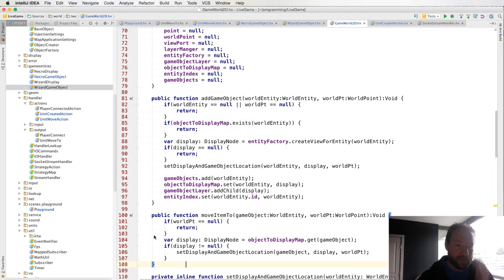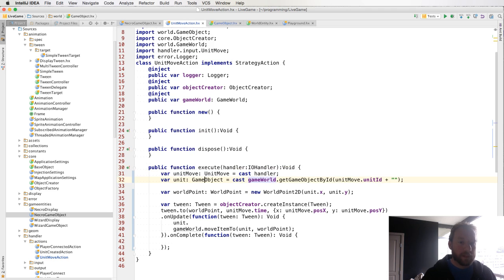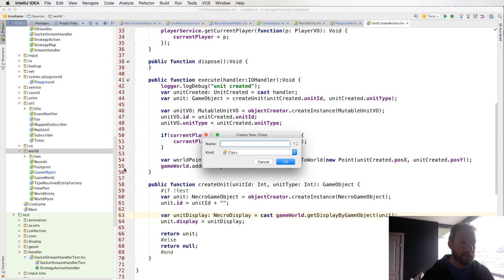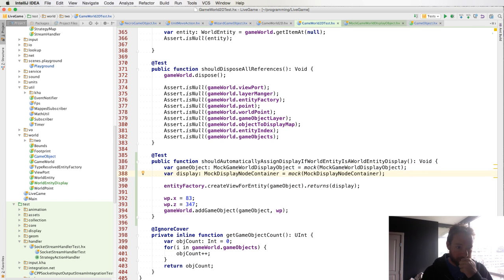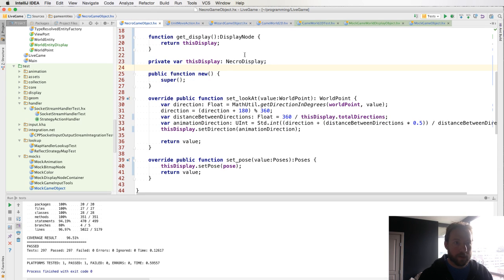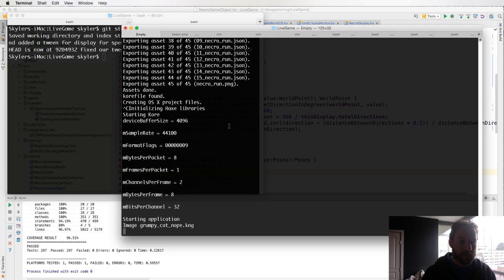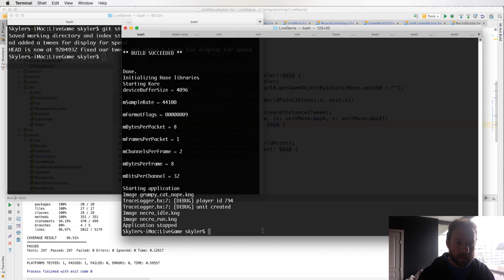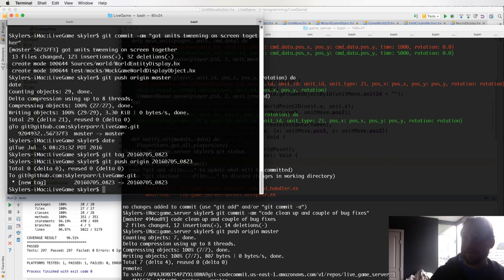Day 71: Using the tweening engine to move our units around.